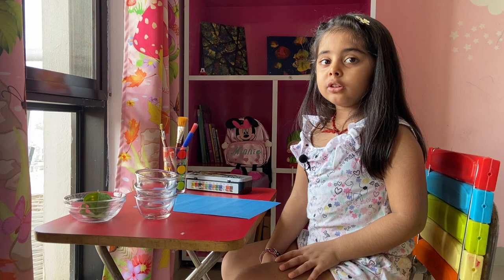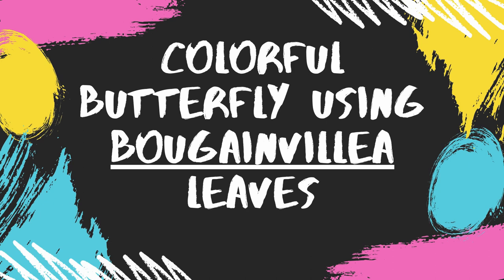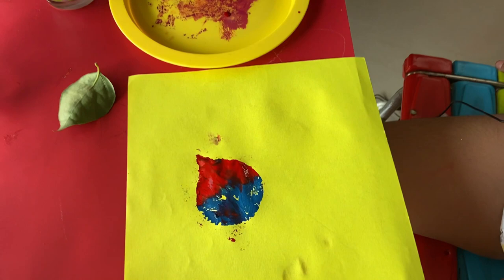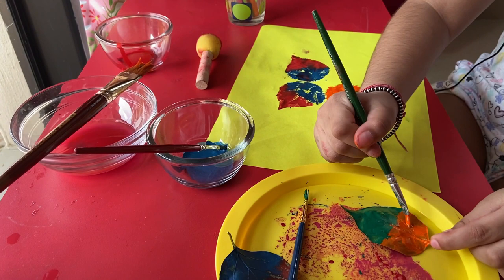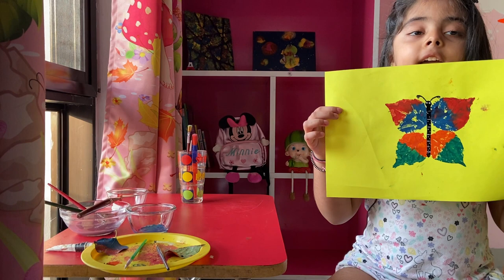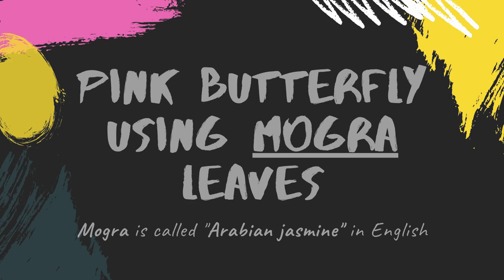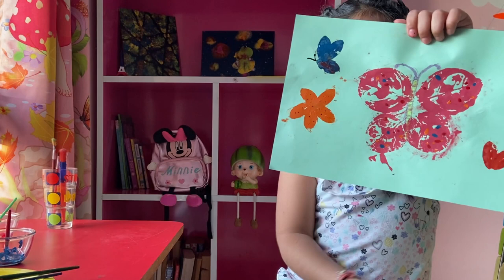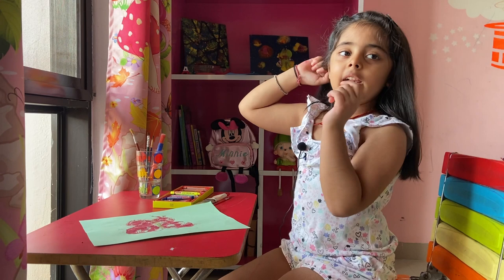Leaf print painting technique for kids. Paint with Leaves| Draw rainbow color butterfly with leaves.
Learn to paint beautiful, rainbow color butterfly using leaves. Follow easy to understand step by step tutorial. Use similar steps for painting flowers, insects and heart.

Easy art and craft idea for children. Quick and simple technique for drawing and painting ideas for children of all age group.

3. How-to block print with "vegetables for kids" Part-2 | draw spiders and clouds with carrot and potato